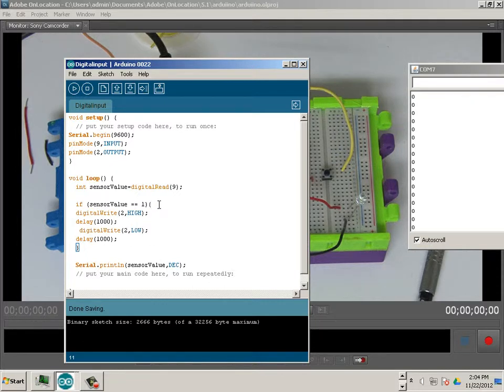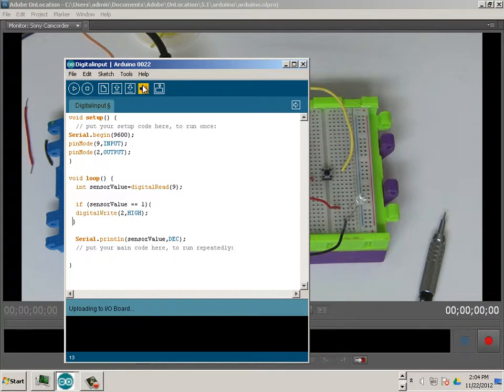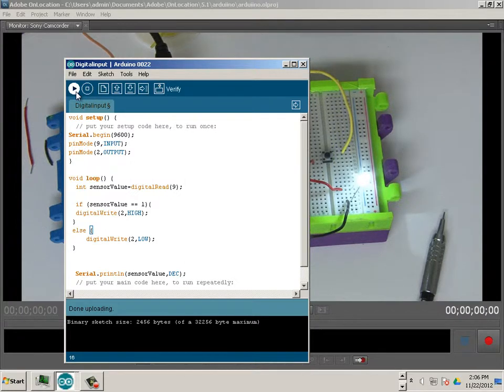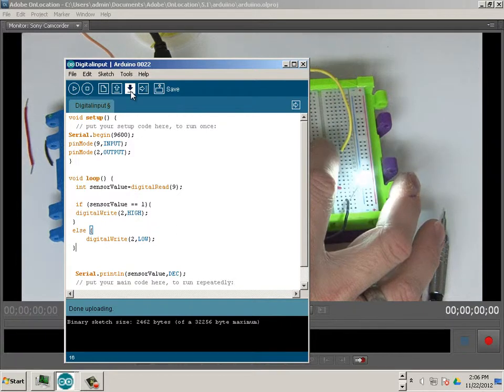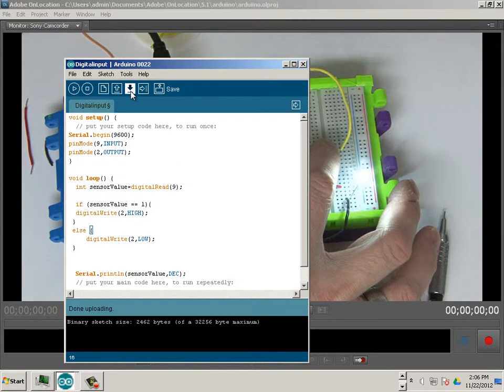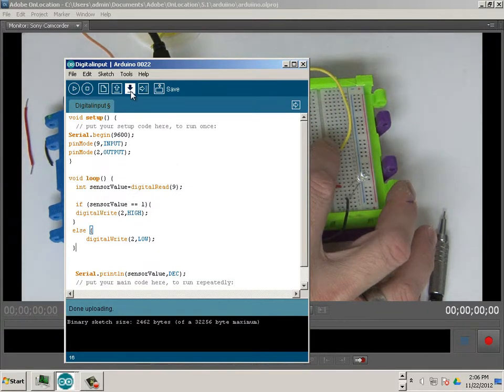0504 Chapter 5 Else statement